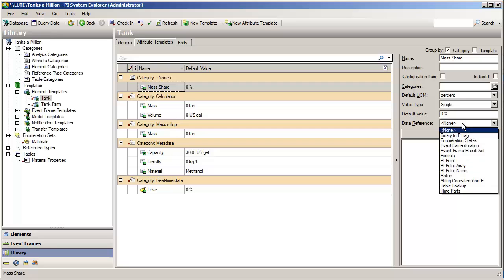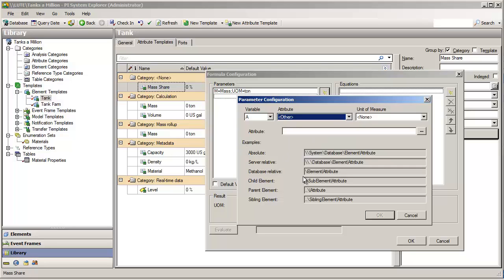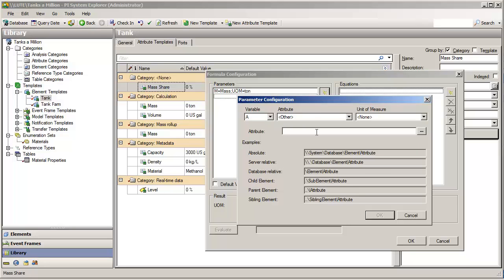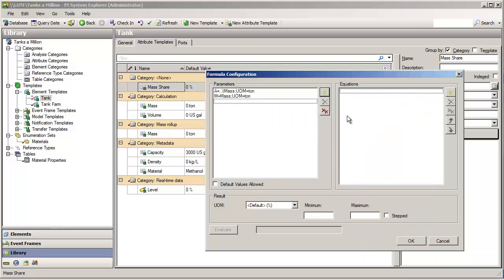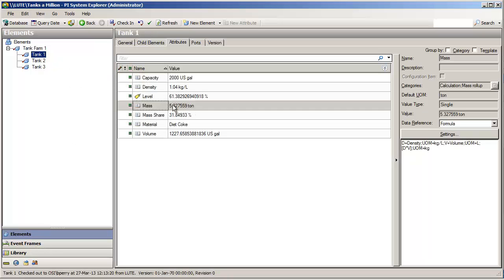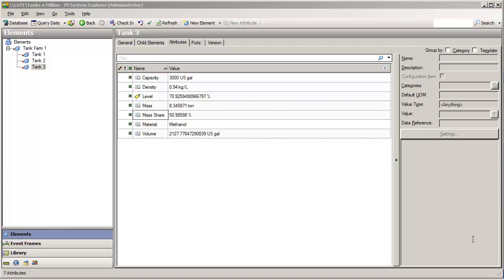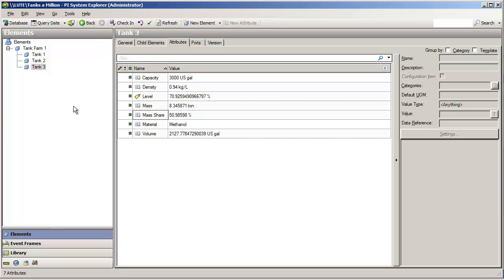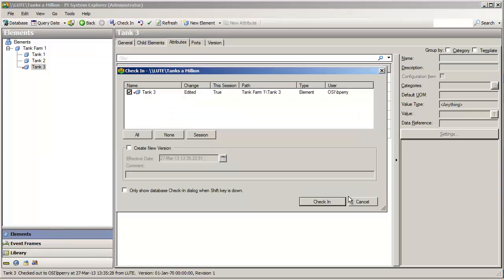OSIsoft: PI AF SDK Online Course- Use Relative Reference Check-in in Formula Data Reference